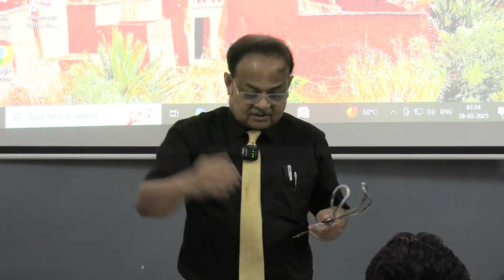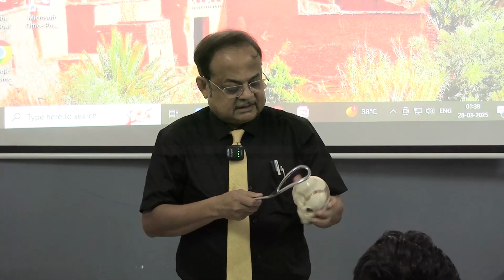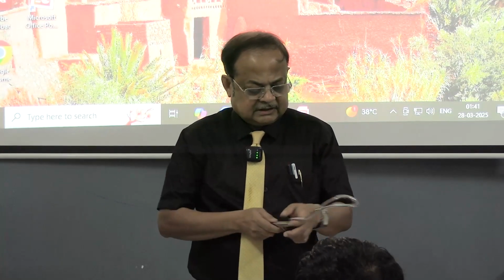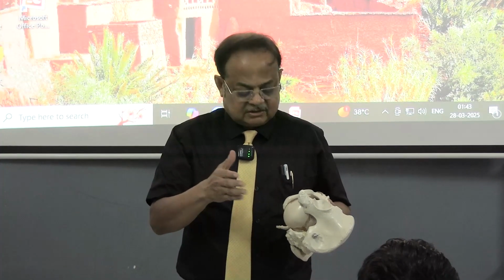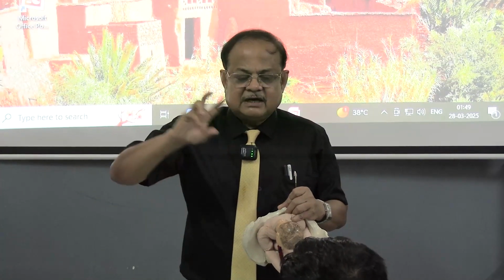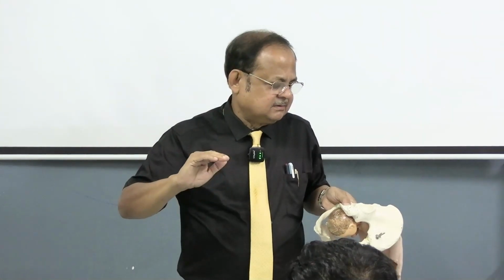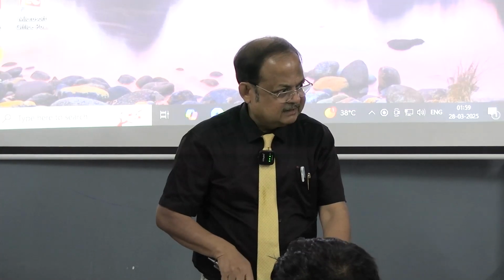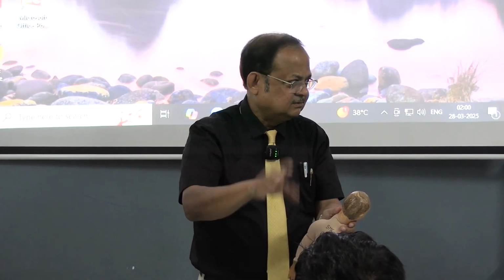Lecture on Operative Vaginal Delivery Explained: Forceps & Vacuum Extraction Techniques | MBBS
Master the essentials of instrumental and operative vaginal delivery with this detailed obstetrics guide. This video provides a thorough overview for medical students, residents, midwives, and practicing obstetricians.

Learn about key aspects of assisted vaginal birth, including:

Introduction to Instrumental Delivery: Overview of forceps, vacuum extractors, and other devices [00:07, 01:45].
Obstetric Forceps In-Depth:
Types: Wrigley's, Simpson's, Kielland’s, Piper, long/short curved [00:03:22 - 00:04:44].
Anatomy: Blades, shank, lock, handle, tip, toe, heel [00:04:59 - 00:06:02].
Blade Design: Cephalic and pelvic curvatures explained [00:07:47 - 00:09:47].
Functions & Application: How and why forceps are used [12:56, 14:06].
Classification: Outlet, Low, and Mid forceps deliveries [00:21:01 - 00:21:57].
Procedure: Prerequisites [19:39], steps of operation [25:57], and delivery technique [29:49, 29:57].
Indications & Contraindications: When to use (maternal/fetal indications [14:33, 16:52]) and when not to use forceps [17:25].
Advantages & Complications: Benefits of forceps [18:27] and potential maternal/fetal complications [00:32:41 - 00:33:53].
Vacuum Extraction (Ventouse): Overview, advantages, and contraindications [37:27, 39:02]. Understanding the flexion point [40:05].
Special Cases: Piper forceps use [39:13] and considerations for sequential instrument use [42:28].

On: OBSTETRICS & GYNAECOLOGY by Prof. Dr. Arup Kumar Majhi
(MBBS Batch: 2021-22)
Conducted on: 04-04-25